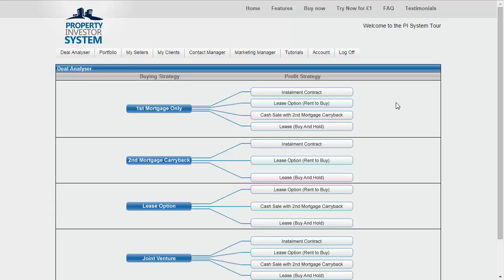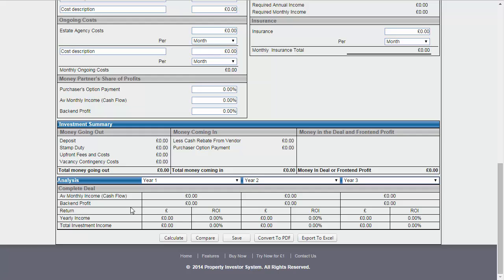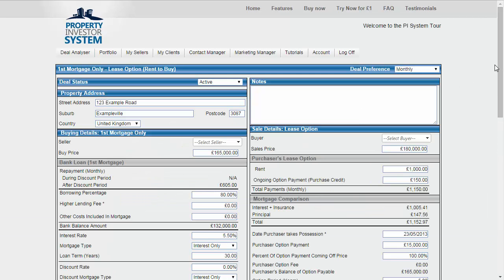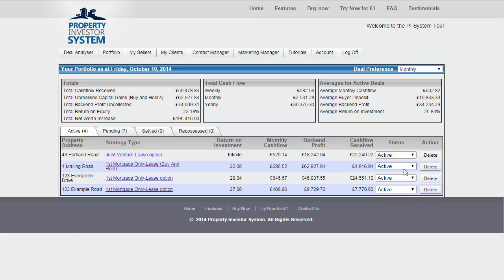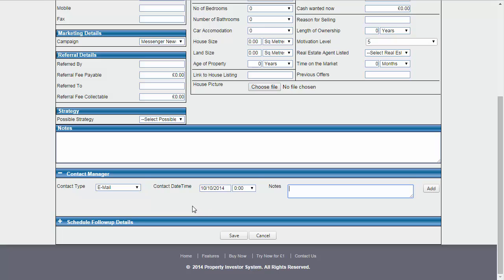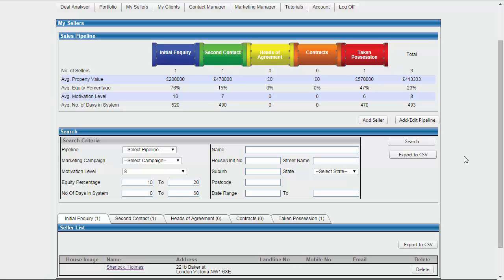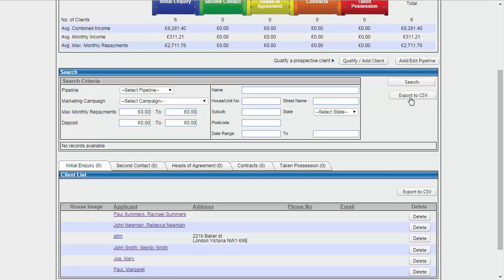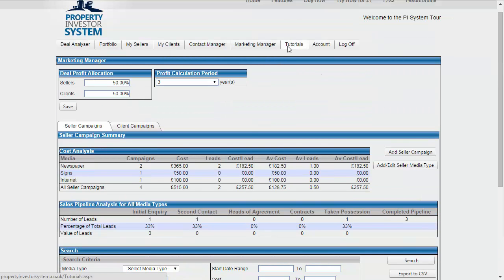Property Investor System UK Tour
This is a tour of the Property Investor System UK.
Made by an investor, for an investor.